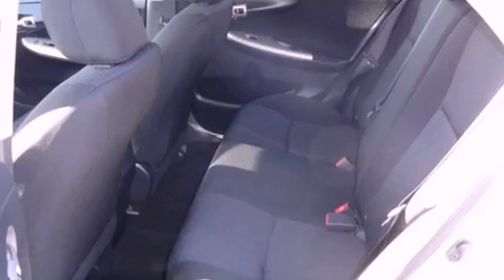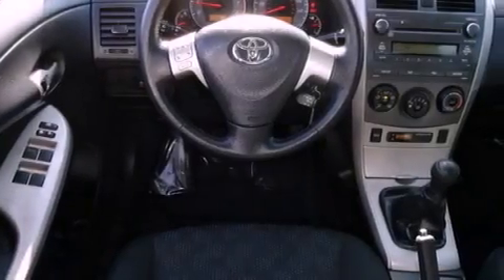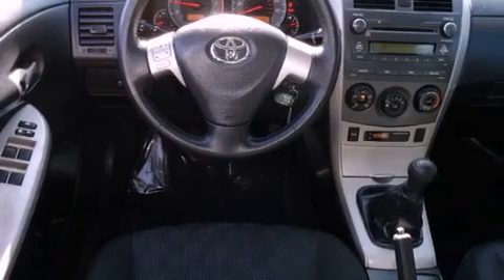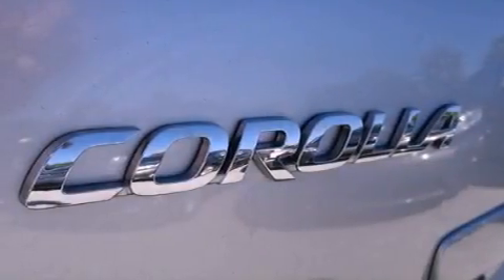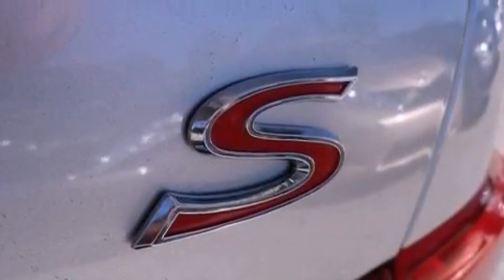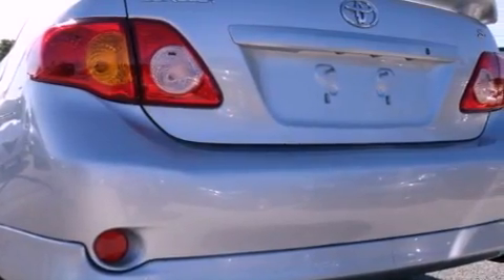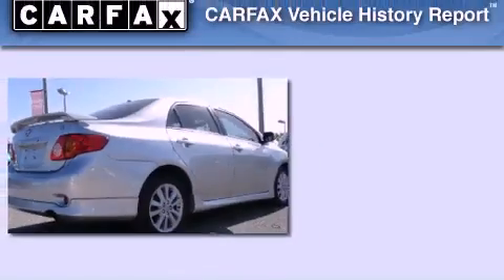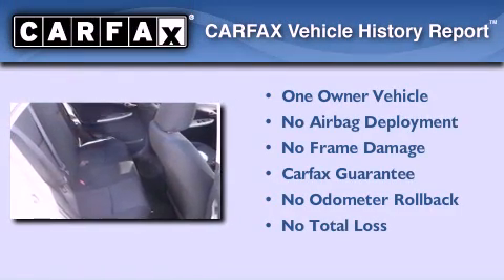Preowned 2010 Toyota Corolla Miami FL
Year : 2010
 Make : Toyota
 Model : Corolla
 Engine : gas i4 1.8l/110
 Trans . : manual
 Exterior : silver

 Interior : black

 Lehman Mazda